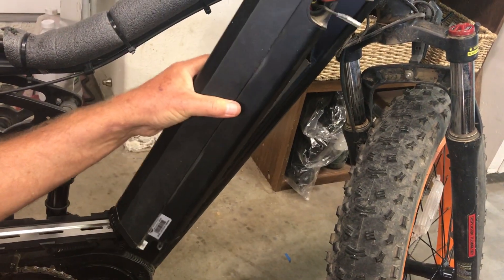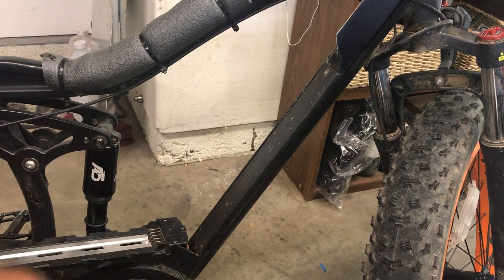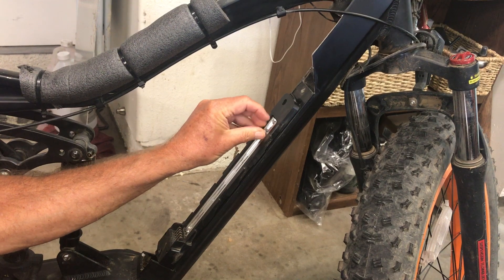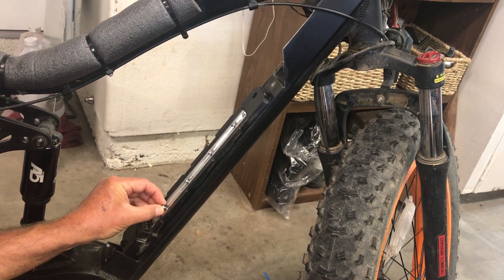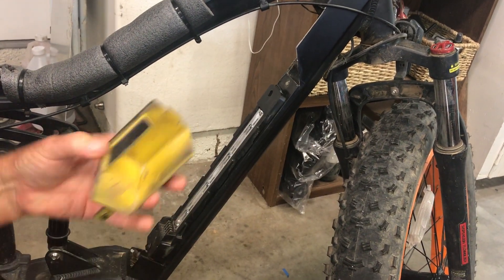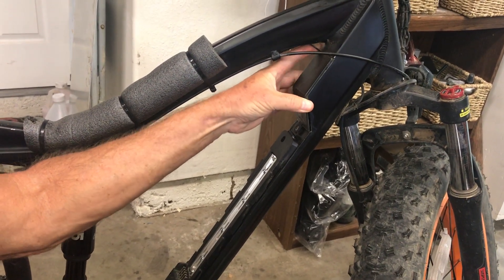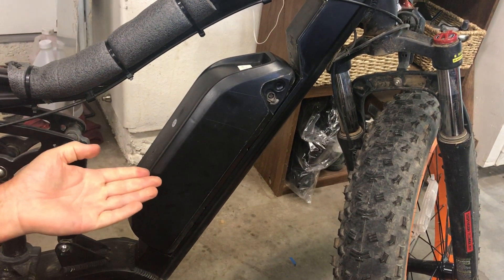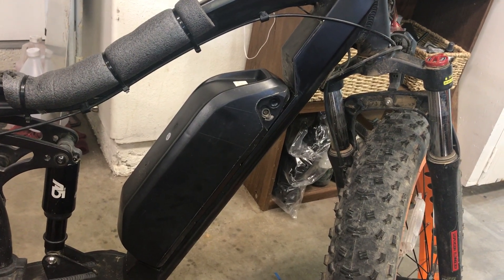Upgrade electric bike 48v downtube battery to 52v shark battery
How to mount a higher powered 52 volt shark battery in place of a 48 volt integrated downtube battery. This swap increased my range from 22 miles of hard off road climbing to over 30 miles. Don't worry, most 48 volt systems can handle 52volts - check with your manufacturer if you are not sure!!